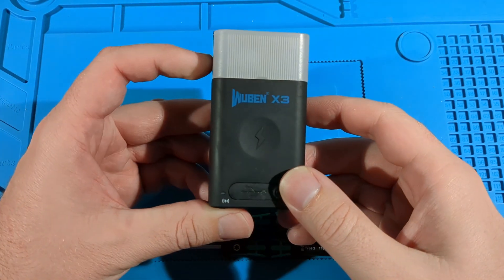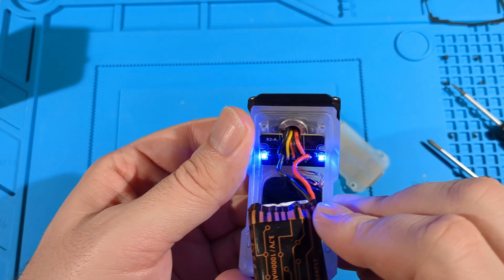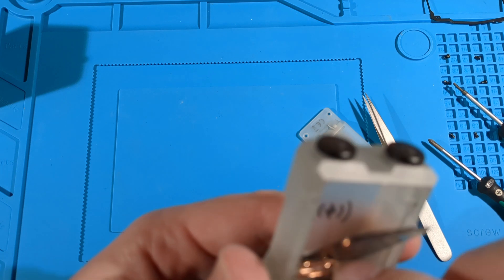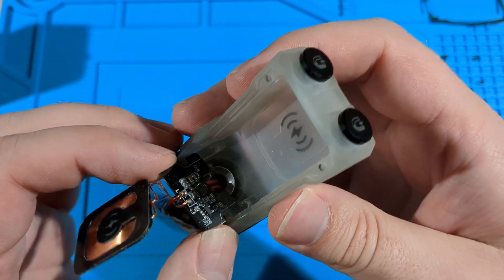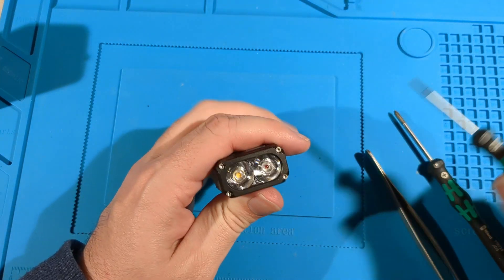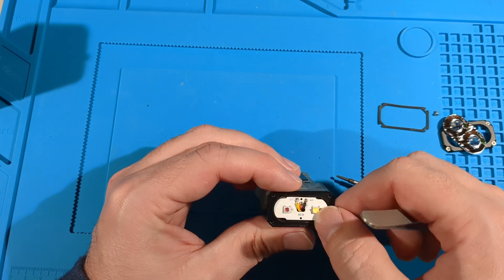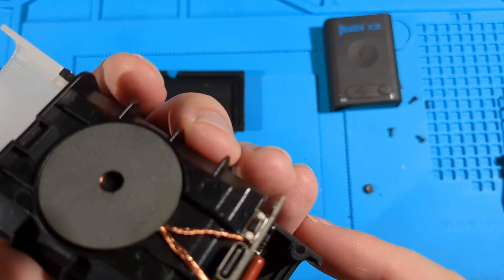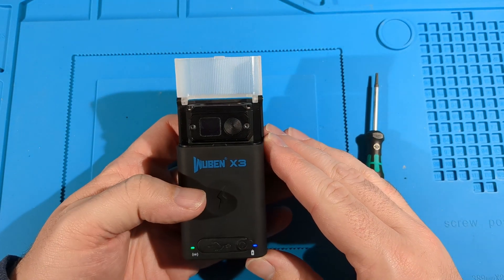Wuben X3 Prototype Teardown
Today I am going to do a quick teardown of the Wuben X3 torch and its wireless charging case.

Thanks Wuben for sending this prototype for review!